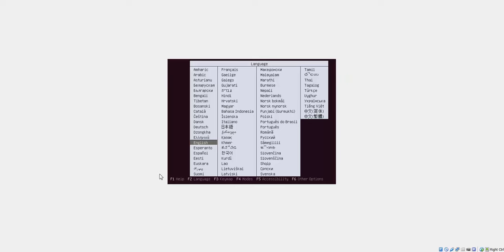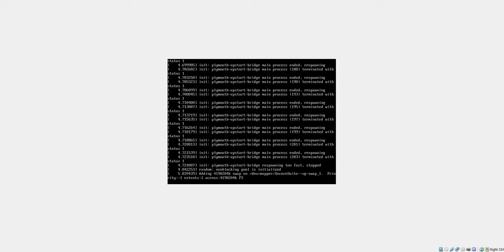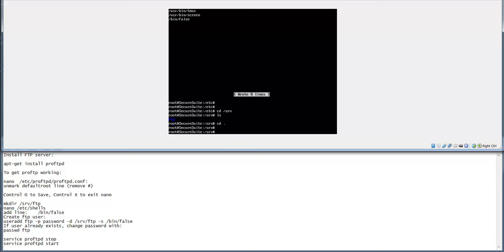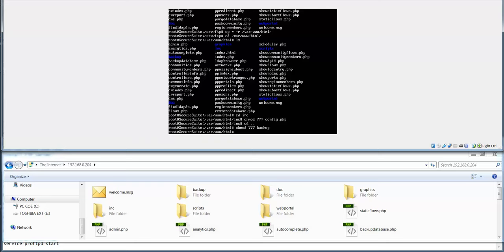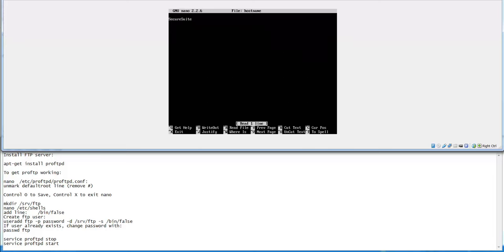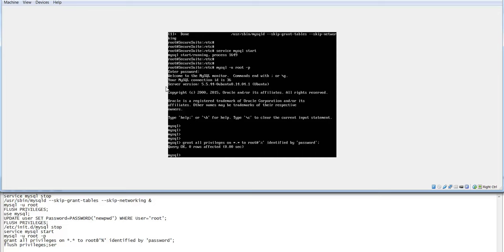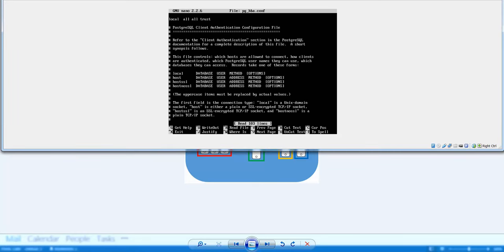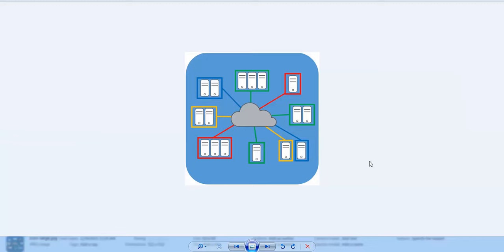SecureSuite Ubuntu installation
This video covers the installation and preparation of an Ubuntu host for the SDN SecureSuite applications. It covers the configuration of Apache/Mysql/Postgresql/PHP and includes many helpful tips, for example how to reset passwords and how to gain remote access for databases.

SDN SecureSuite is a freeware SDN application that can be downloaded from the  HPE SDN Appstore: